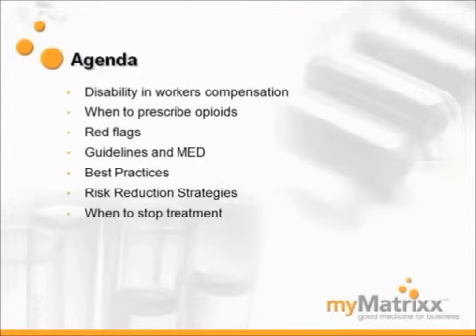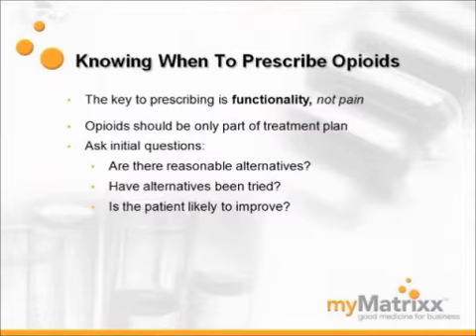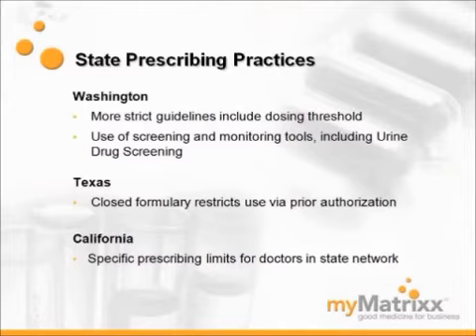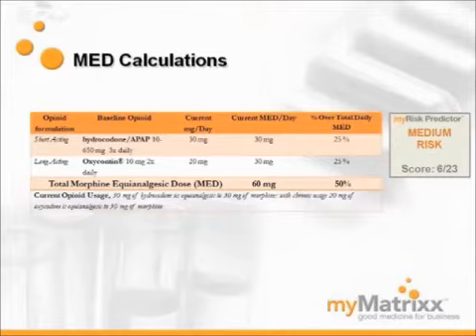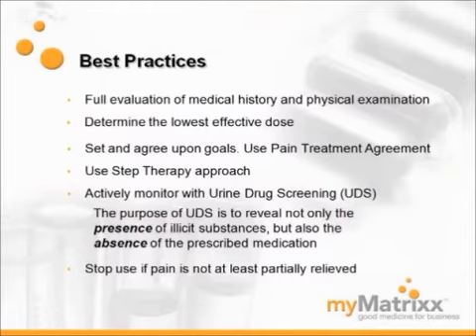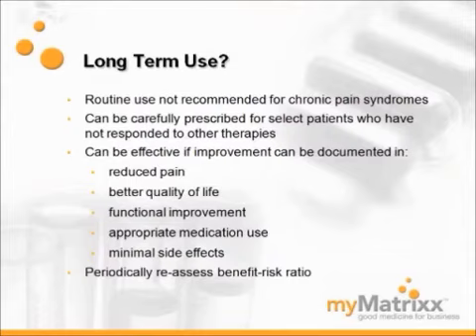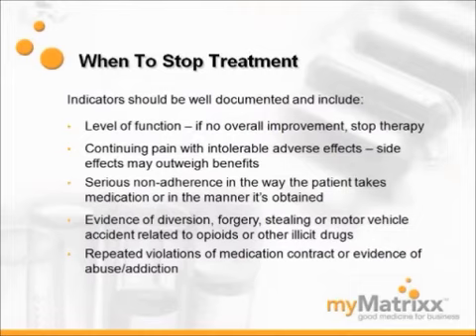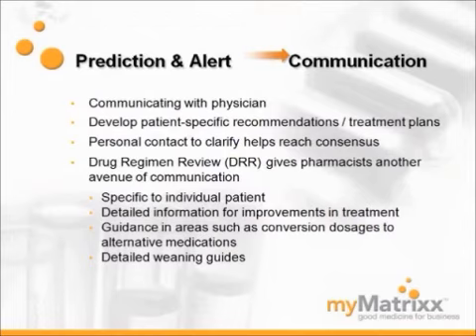myMatrixx Webinar Series: Opioids in the Treatment of Injured Workers